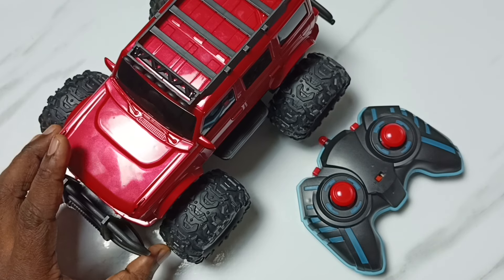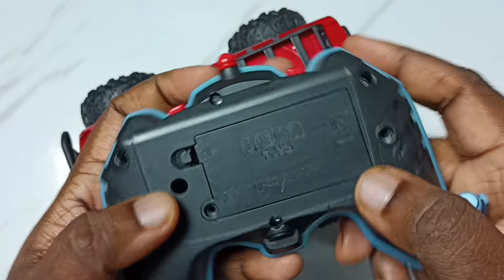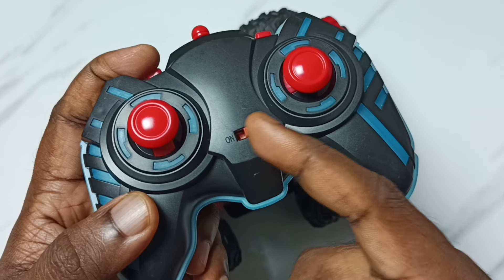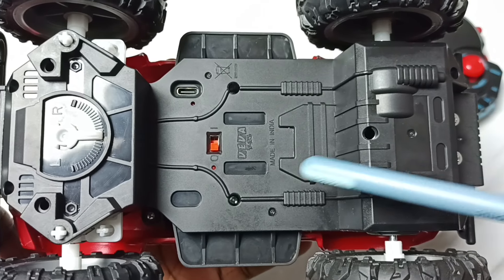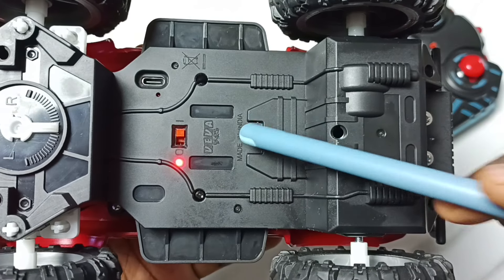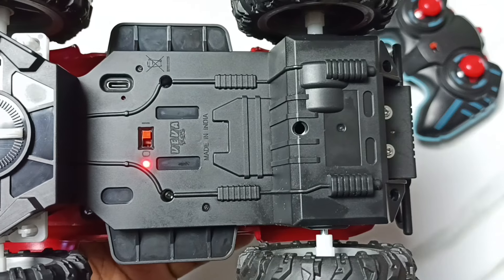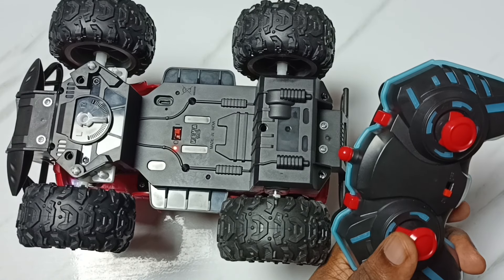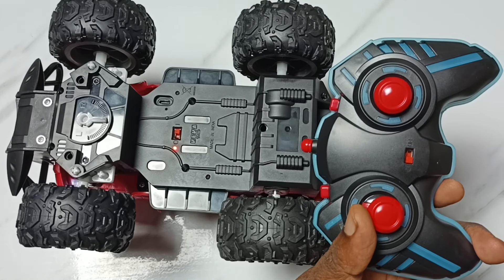How to Turn ON and Drive Popsugar Off Roader Rechargeable Remote Control Monster Truck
Popsugar Off Roader Rechargeable Remote Control Monster Truck with 2 Speeds, 4 Headlight Modes, Lithium Battery, C-Type Charging, Remote Control Car for Kids, Made in India